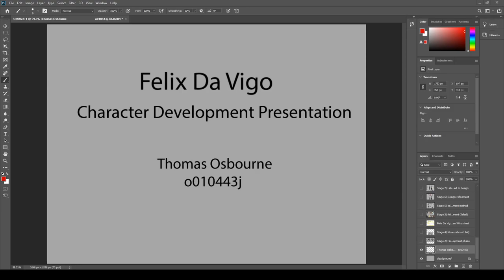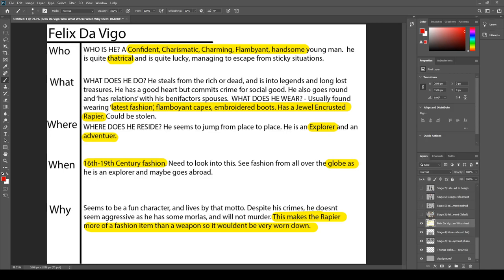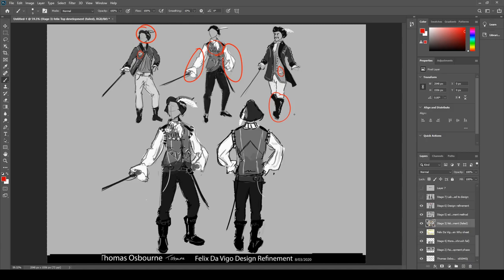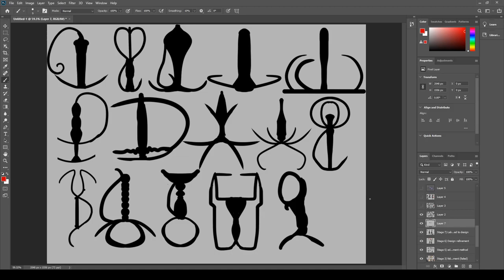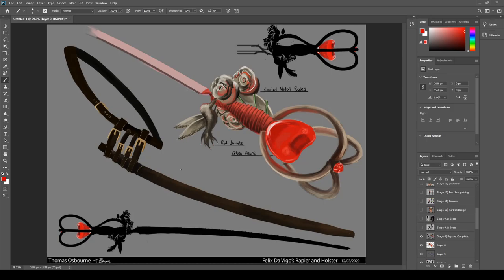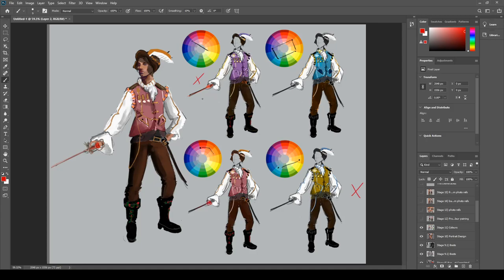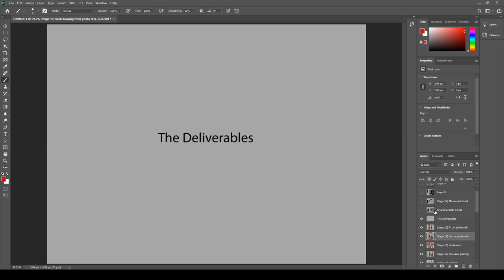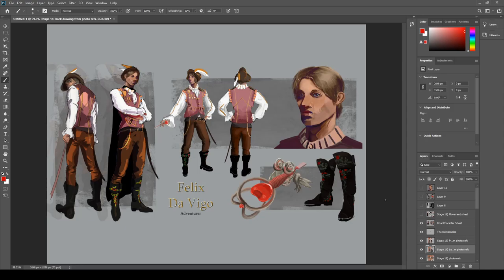Concept Art Character Design Process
For my uni Character Concept Art module I had to design Felix Da Vigo. here is the brief:
Name:
Felix Da Vigo

Key Traits:
Confident, Charismatic, Charming, Flamboyant

Back story:
How do you know if you’ve met Felix Da Vigo? Are you on an adventure you can’t believe you got talked into, where everything has gone sideways, and you don’t know if you’re going to survive? Then you’ve met Felix Da Vigo.

Nobody can decide whether Felix is incredibly lucky, or completely ill fated. None of his adventures ever seem to work out the way they should, people are lost, treasure is lost, but the happy go lucky explorer never has trouble getting a crew together for another one. As Felix is fond of saying, ‘lost appendages are just the price of a good story’.

Devilishly hansom, infectiously charismatic and unerringly persuasive, Felix could tell you with a roguish smile that the sky was green, and you might be inclined to believe him. This combination has landed him in hot water more than once however, as there are bounties on his head from several wealthy former benefactors, due to alleged ‘indiscretions’ with their spouses. Never one to shy away from the theatrical, Felix can always be found adorned with the latest fashion, flamboyant capes, and embroidered boots. Whether or not these items were bought or stolen, is anyone’s guess. Never found far from his person is his silver Rapier, decorated with engravings and jewels, religiously cleaned and polished, which is as much a memento from his first score, as a weapon of war, and incidentally, the reason he can no longer enter Black Vale ever again. Despite being useless in a fight, Felix is a survivor, and has managed to escape all of his numerous scrapes by either charm, payment, or sheer luck, and if there is one thing you can say for sure about Felix, it’s that he will retire rich, or never make it that far.

Personality:
The law is more of a suggested guideline to people like Felix, and he lives by the motto, if I can take it, you didn’t secure it well enough. Despite this, Felix does have a code, he will not murder, and he will only steal from the rich or the dead. Preferring to chase legends and long-lost treasures, Felix will often use as much coin to fund these trips as he makes. Ever the optimist, Felix’s heart is in the right place, even if his companions often aren’t.

Time period and cultural reference:
16th to 19th Century Europe
Art Style:
Realistic/Semi Realistic.